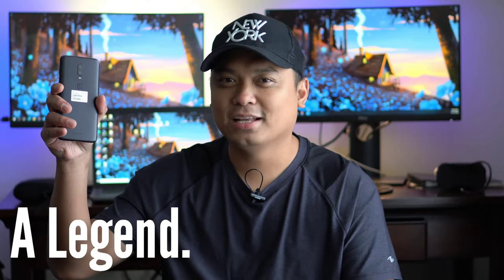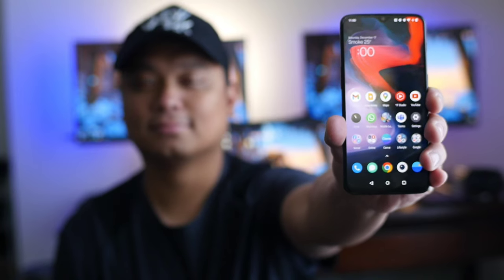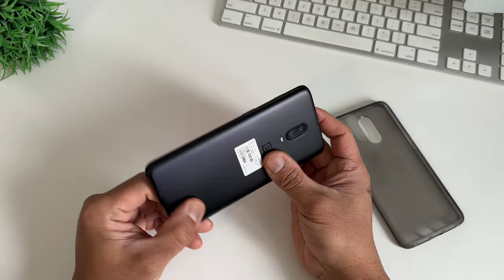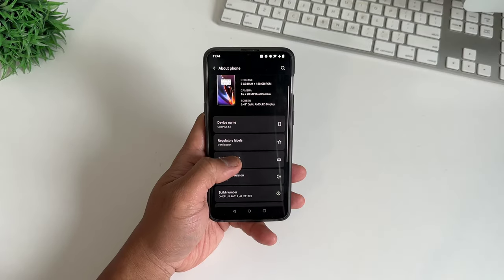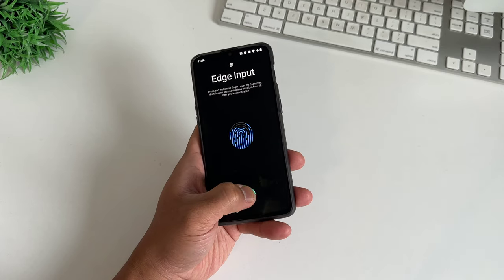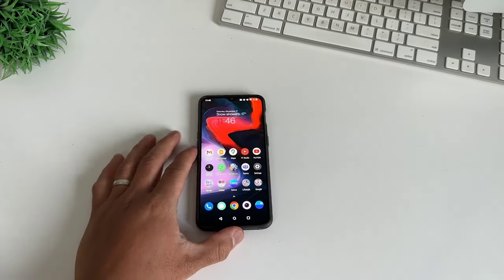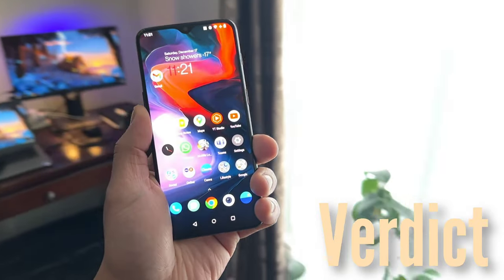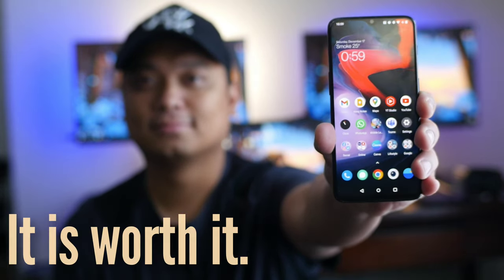OnePlus 6T in 2023: A Legend. (Still worth it?)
OnePlus 6T in 2023: This is a a Legend. Bit is it still worth it?

Tags: OnePlus 6T in 2023! OnePlus 6 in 2023! OnePlus 6T review in 2023! OnePlus 6T unboxing in 2023! OnePlus 6T 2023! OnePlus 6 vs 6T in 2023! OnePlus 7T in 2023! OnePlus 8T in 2023! OnePlus 9T in 2023! OnePlus 10T in 2023!

Hi everyone, this is JD, your gadhet review friend.

OnePlus 6T was a flagship killer back then. It was one of the fastest phone back in 2018. It's a four years old phone but with the flagship Snapdragon 845 and 6-8 gigs of RAM the phone is stil useable and with its cheap price, you may find this phone really appealing in 2023.

It has a sleek design with gorilla glass protection, it has dual sim, Optic AMOLED screen, tons of custom roms and dual camera that even budget midrange phne would not be able to offer today. I think it is a budget midrange killer, this phone is a legend. Today, lets talk about the pros and cons and my recommendation.

➡️ Our Professional Gears/Setup:

Video recording (A-roll): Sony A6400
Video recording (B-roll): Lumix GH4 / Sony ZV-1
Video recording (Top down): Sony RX0 / iPhone 14 Pro
Audio recording: Sony EMC-LV1 / Movo WMX-2
Video stabilization: Soligor T145 / Movo SPR-5
Studio Lights: Bower Studio
Video Editing: Adobe Premiere Pro
Thumbnail Camera: Canon G7X Miii
Thumbnail Editor: Canva / Snapseed
Intro: Canva
SEO: VidIQ